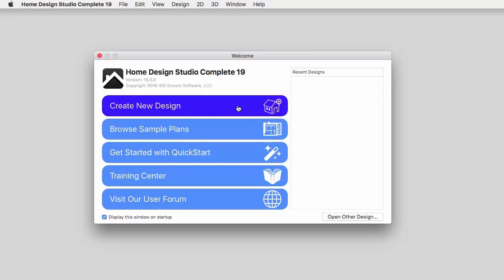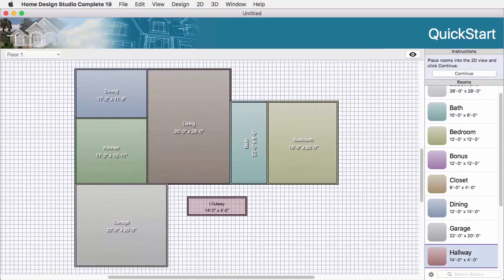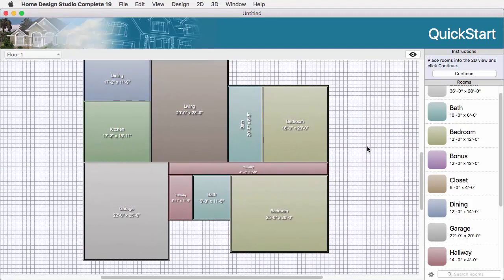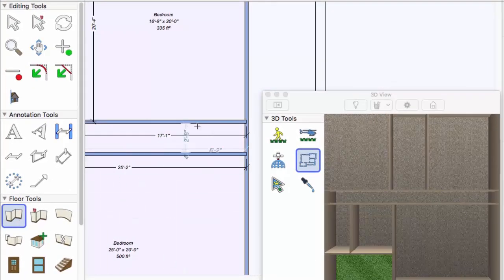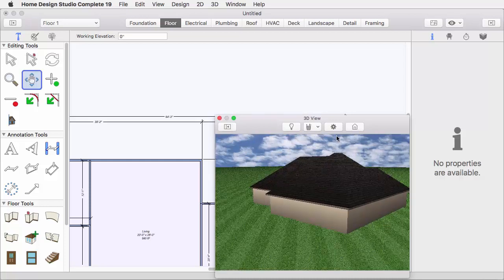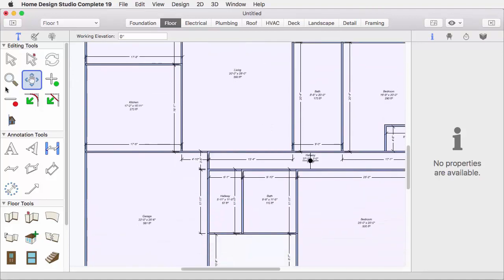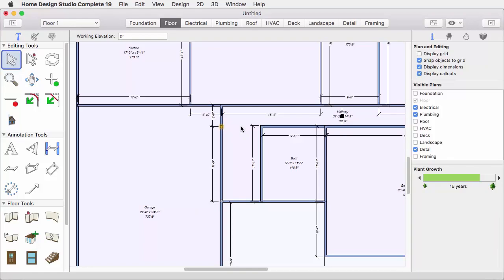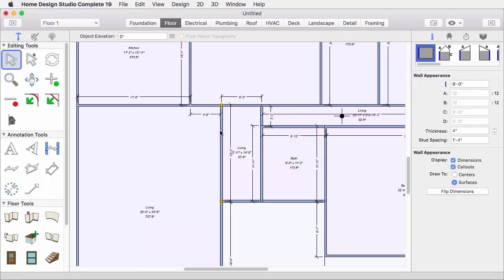Walls add room addition